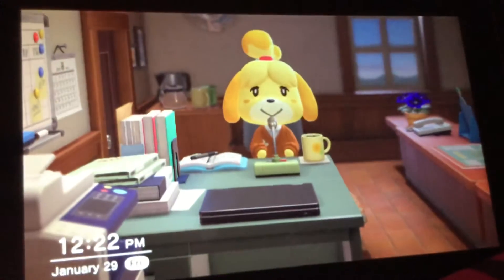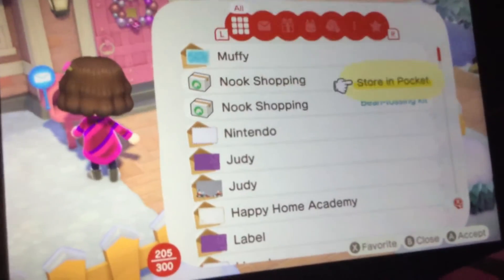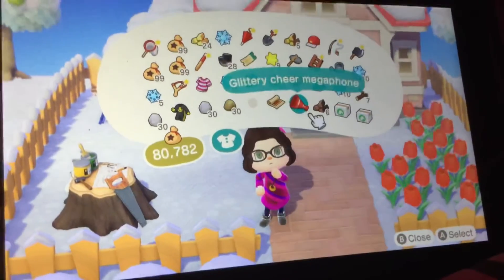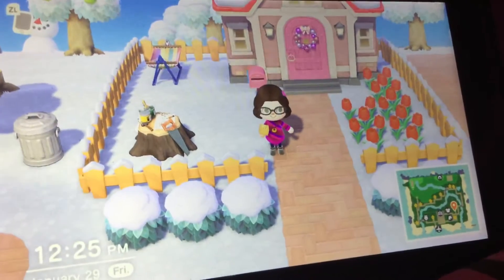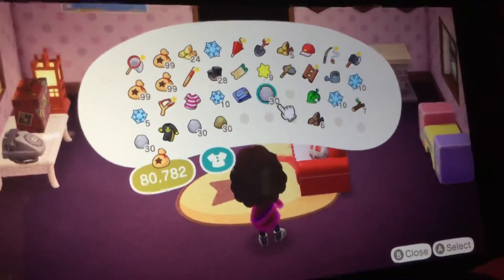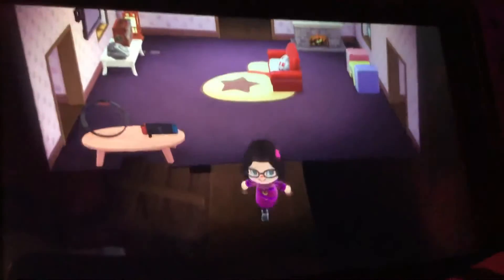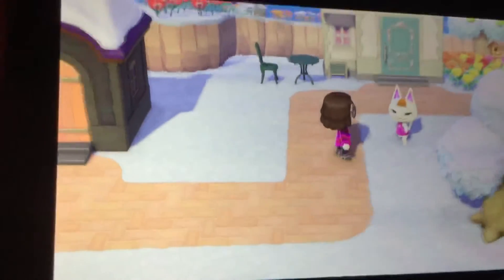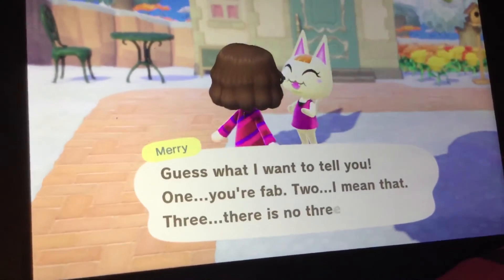WMP: Animal Crossing New Horizons Journal Entry 329 (Nintendo Switch)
I got stuff from the mail from Nook Shopping as you saw yesterday. I got a football rug, a glittery cheer megaphone, a Resetti model and a bean tossing kit.